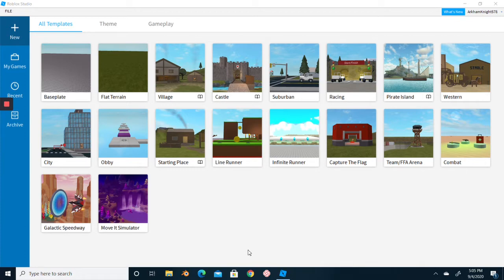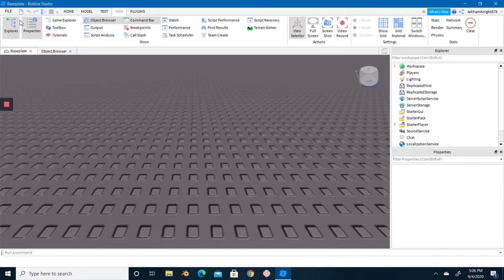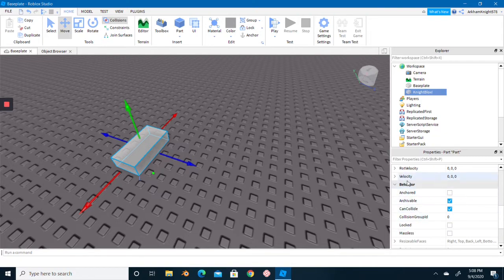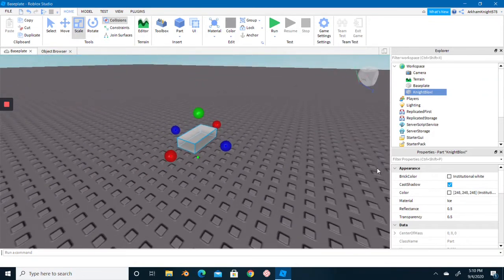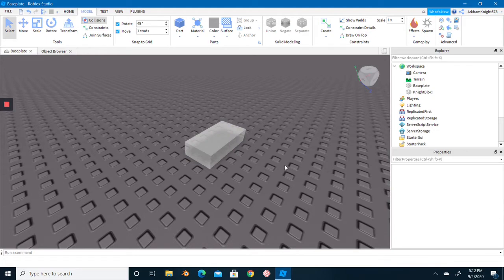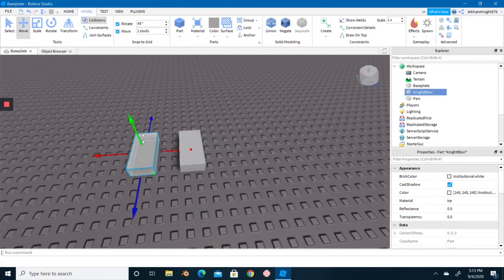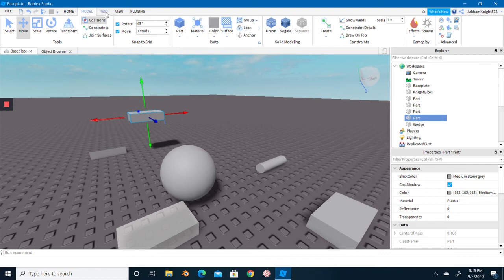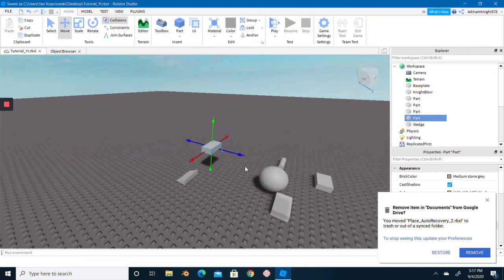Roblox Studio (Beginners Tutorial)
Welcome to My brand new YouTube channel where I post Roblox tutorials.
This video is a beginner tutorial where I go teach how to use the studio.
I will be making more tutorials soon!